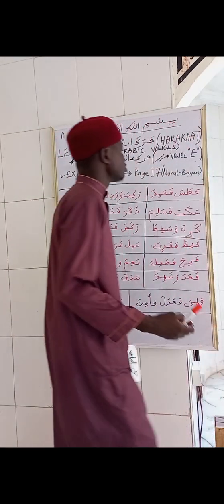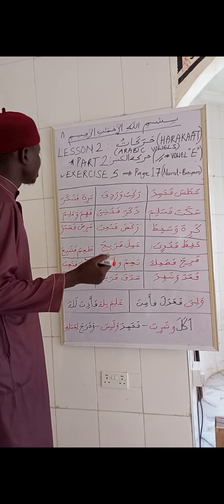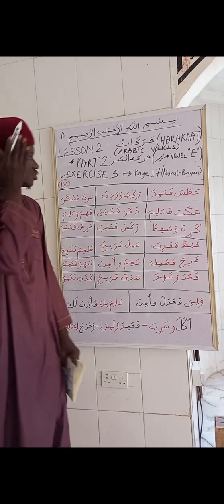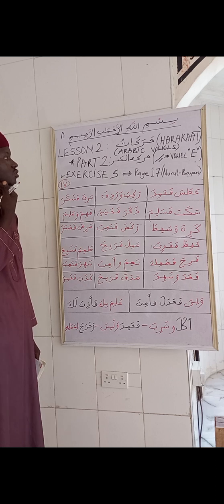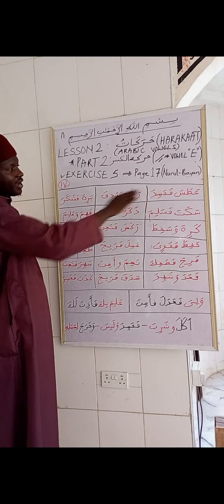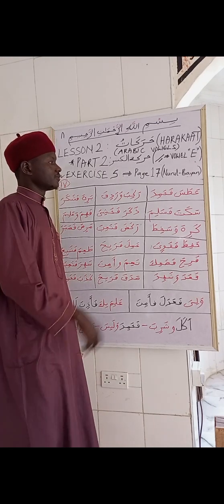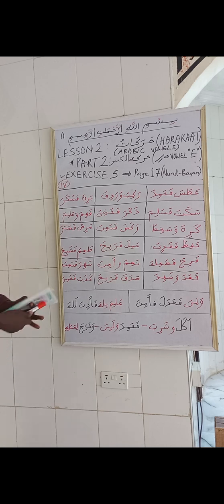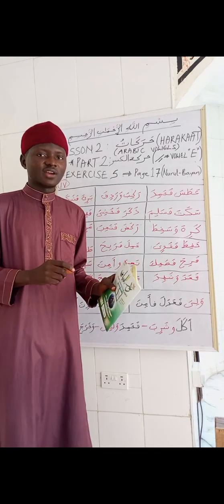LESSON2, PART2, EX5: QURAN FOR BEGINNERS, ARABIC VOWEL "E" HARAKATUL KESIRA) --- IMAM SHARIF HASSAN